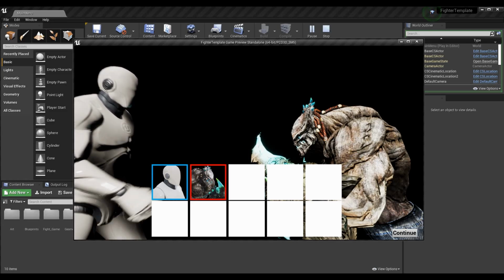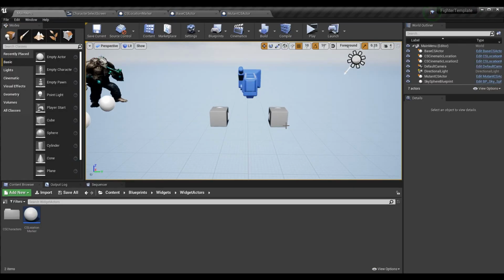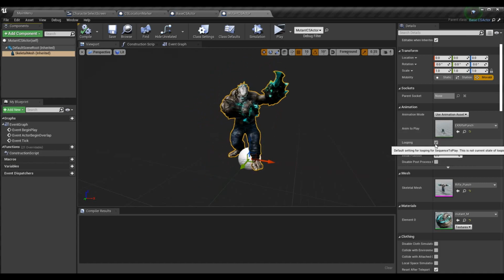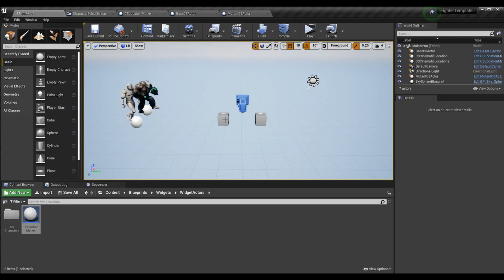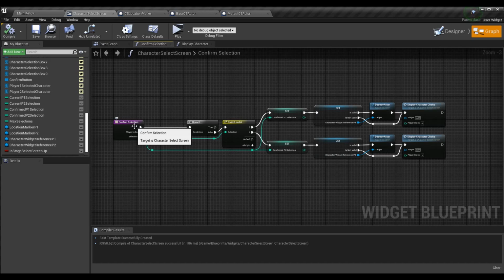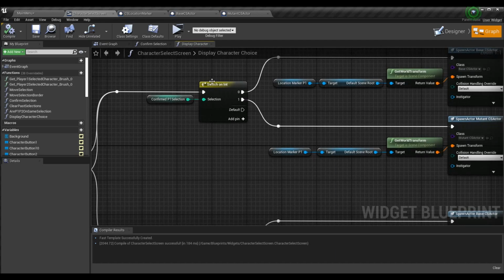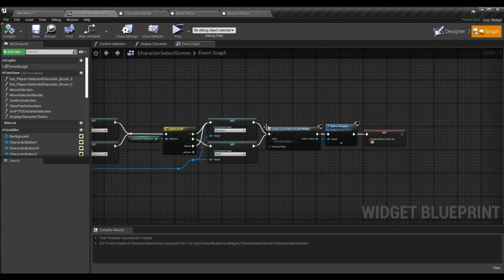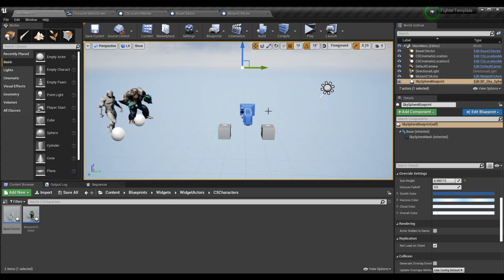3D Character Selection Screen! | How To Make YOUR OWN Fighting Game! | UE4 and C++ Tutorial, Part 41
Here is the forty-first installment of the Unreal Engine 4 and C++ Fighting Game Tutorial series. In this episode, I go over a fancy addition to the Character Select Screen where selecting a character spawns them into the scene with an animation. This will help liven up your fighting game!

This is one of two main techniques to accomplish this. This method will allow for more variability with 3D objects and camera work, but can lead to headaches when you want to change the z-order of your characters and with Widget's contents. I will cover the other method of doing this (using render targets) in another episode.

A HUGE THANKS TO:

► Character Avatar: David Marshall (MalthaelsMight).
► Intro Video: Pedro J. Burgos (@Shadow_Magnus).